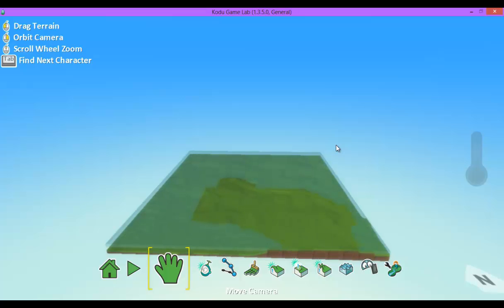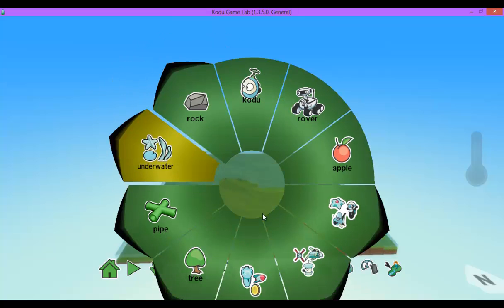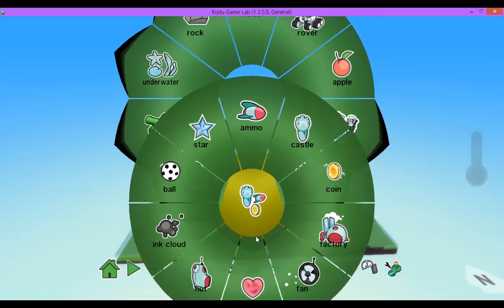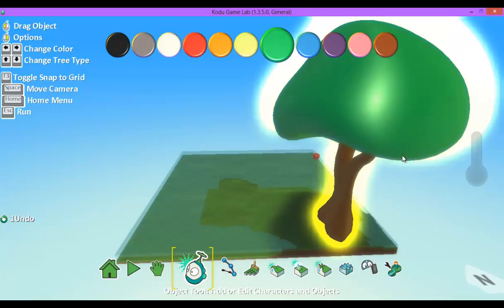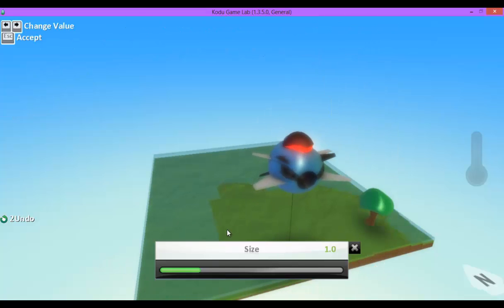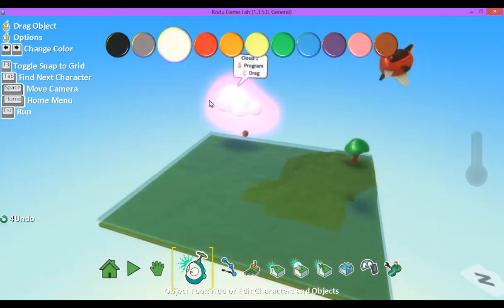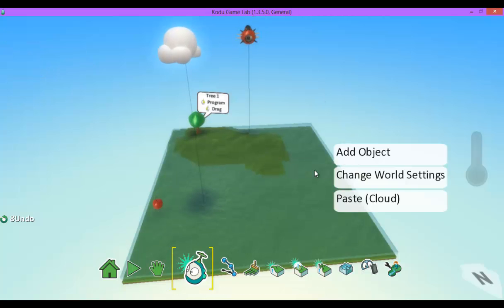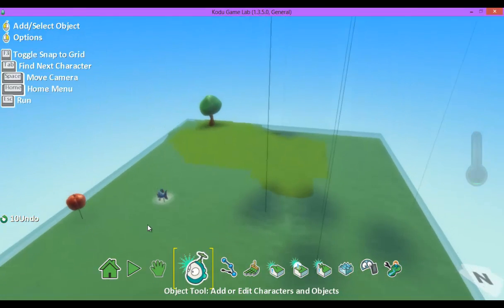Kodu Tutorial 6: Adding/Placing Objects